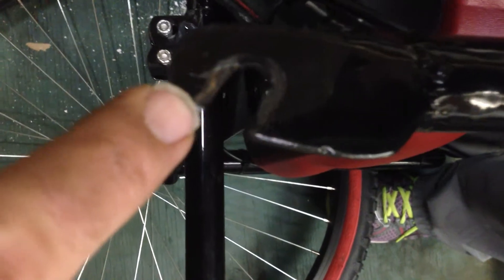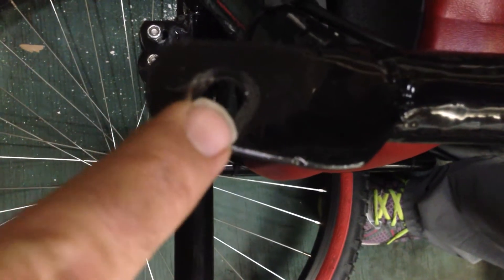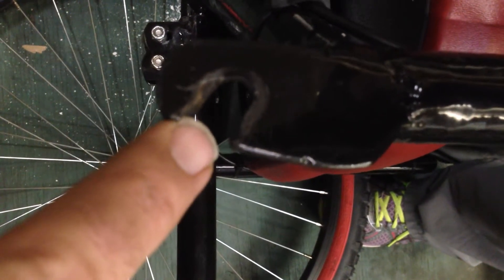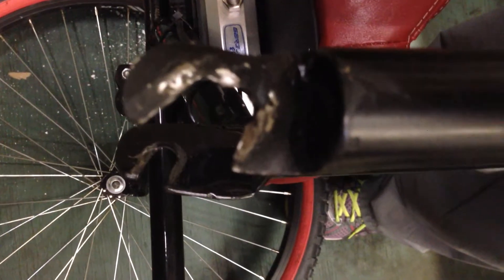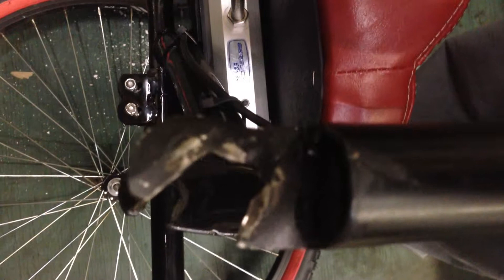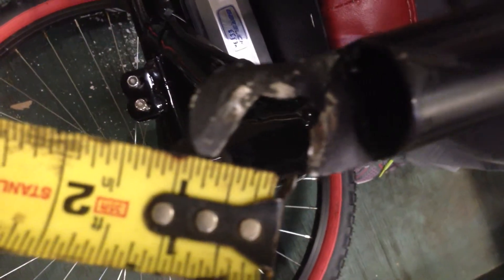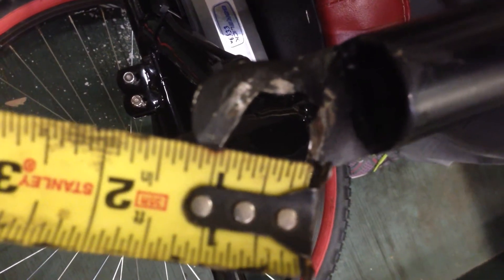Chalo Sulky Review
This is the fork drop out on the Chalo Sulky I had ordered. Both drop outs were cut for no reason. The axle of the wheel is a typical 3/8th axle. The fork drop outs were manufactured with slots for a 3/8th axle but they were cut to be way larger on ALL four drop outs on both forks. There is no reason to cut the drop outs when the axle would have fit perfectly in them. This is INCREDIBLY unsafe and could have caused real harm to myself and my dogs had we not inspected the sulky before using it. BUYER BEWARE. Poor quality control and a lack of pride put into this "thing."